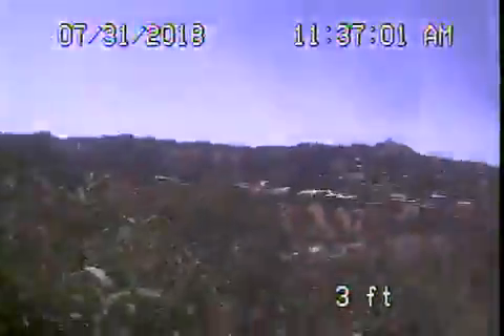8140 Mulholland Terr